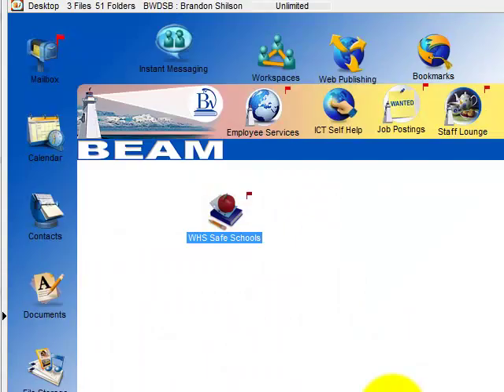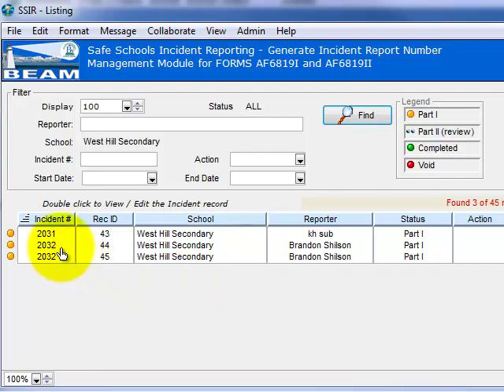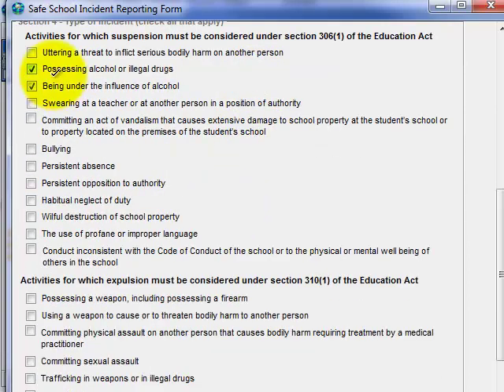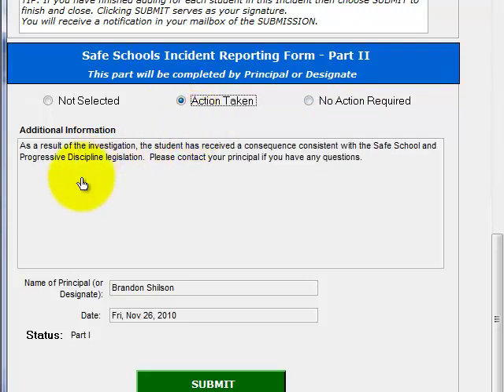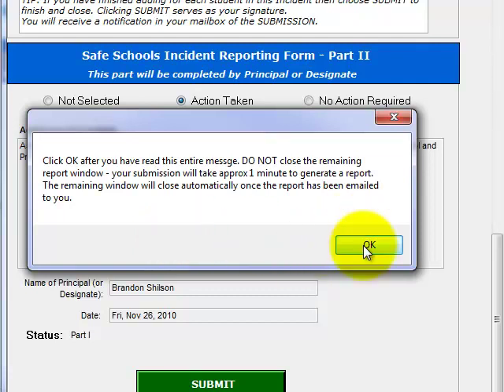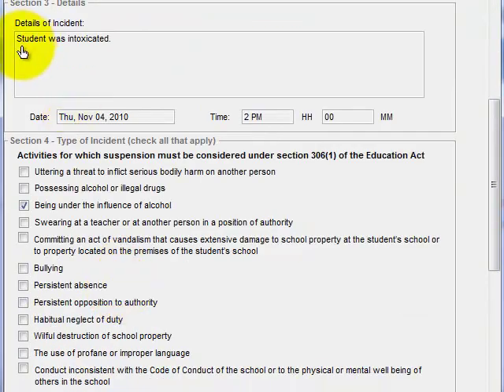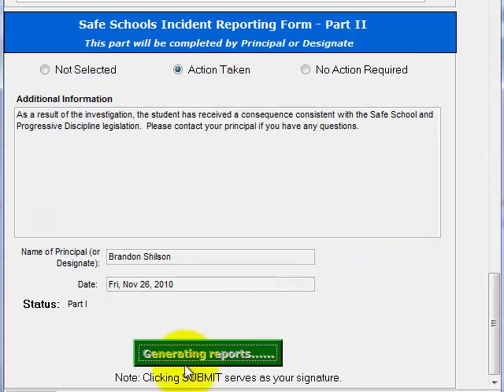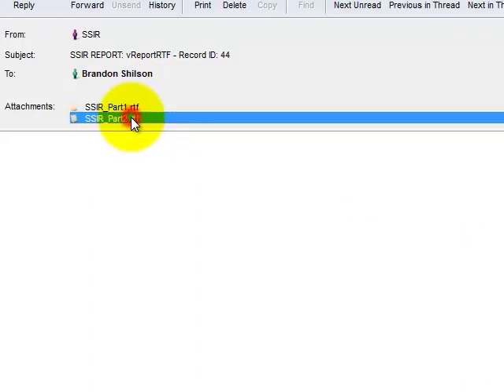Safe Schools online forms Part II.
Bluewater District School Board - Safe Schools online forms Part II.